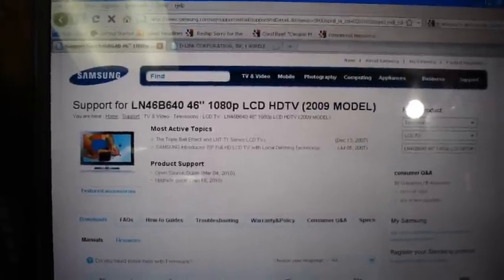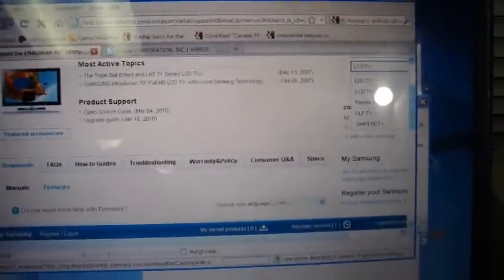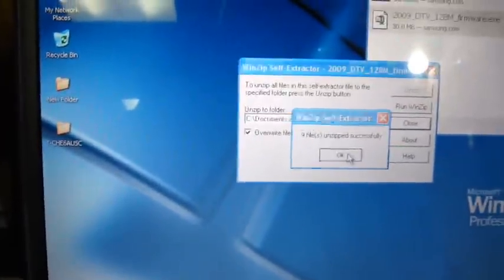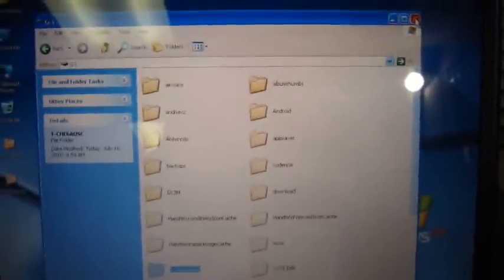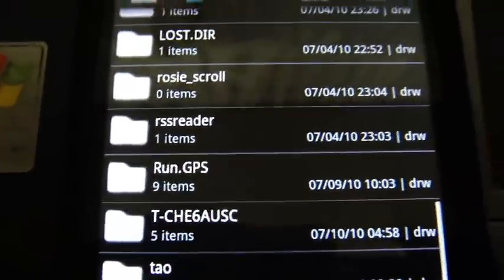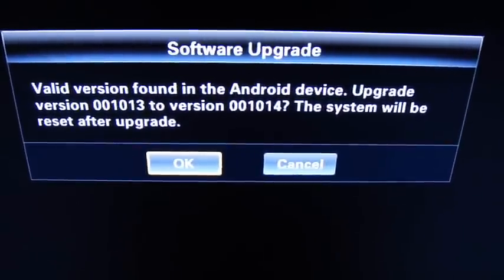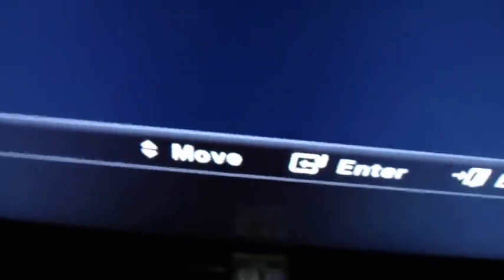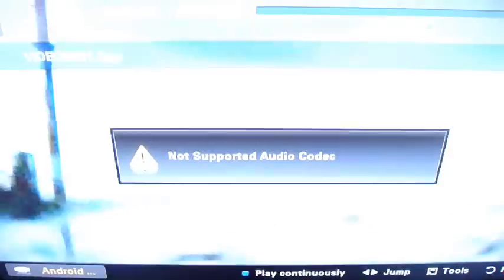Update samsung tv firmware via android phone EVO & Use Sd card in phone via Media Play on tv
Upgrade Samsung LCD TV using HTC EVO as USB Mass Storage Drive
I show you how to upgrade your tvs firmware with your android phone im using a htc sprint evo and a samsung ln46b640
and as you see in the video you can use the phone in disk mode and use media play on the tv play your tunes or videos
(kinda a double bonus in one demo)
can the iphone do this LOL